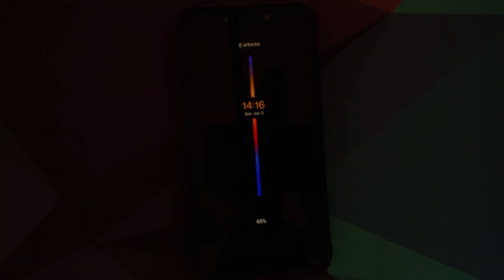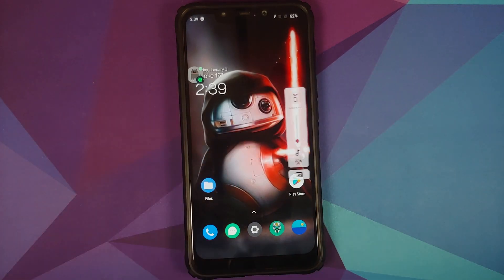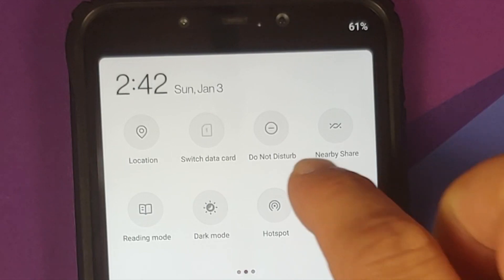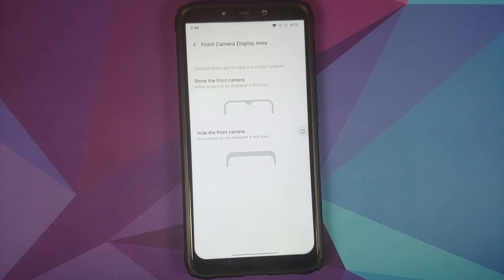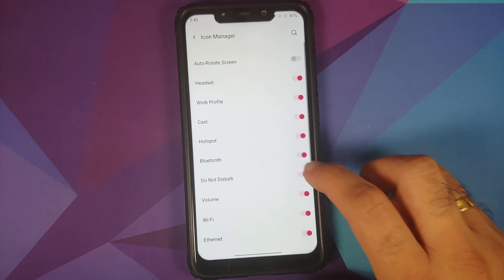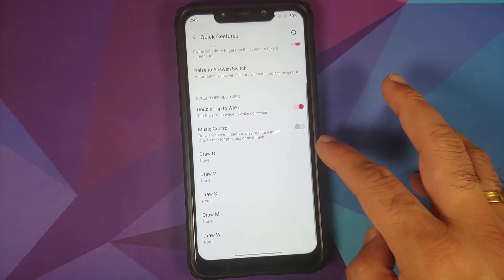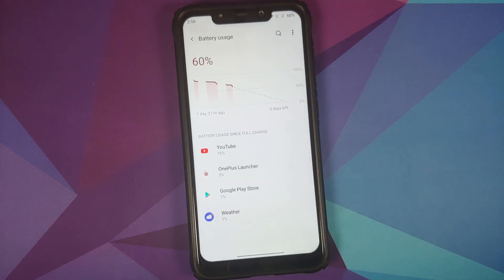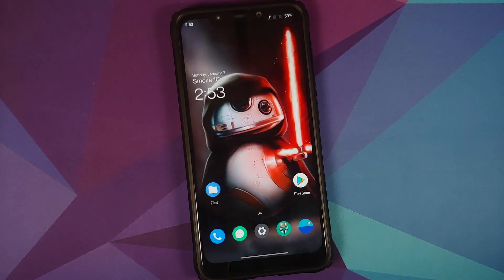Poco F1 | Oxygen OS 11 | Android 11 | First Look | OnePlus 8 Port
Do you want to have a look at the features of Oxygen OS 11 rom based on Android 11 from OnePlus 8 running on the Xiaomi Poco F1? In this detailed video we take our first look at the features of Oxygen OS 11 rom based on Android 11 from OnePlus 8 running on the Xiaomi Poco F1. Some of the new features of this build include :-

Face Unlock
Volume on Right

**Important Links Poco F1 Oxygen OS 11 OnePlus 8 Port**